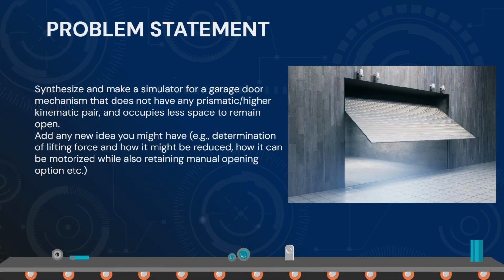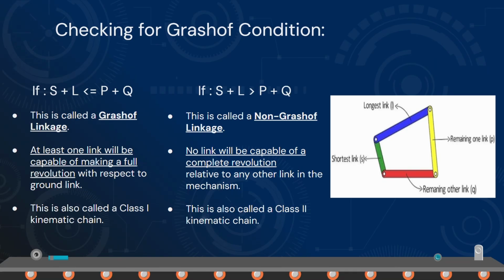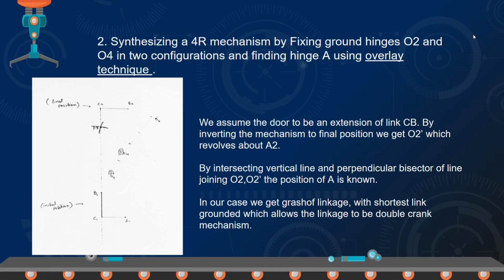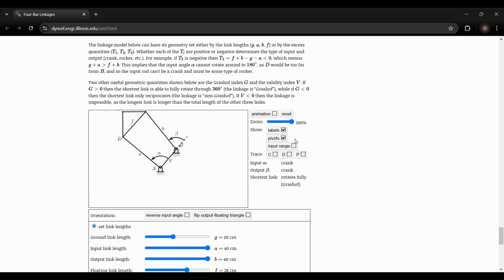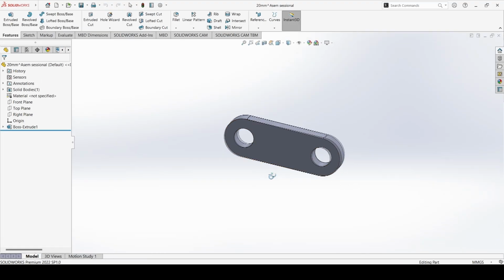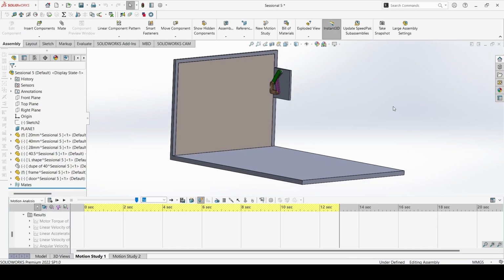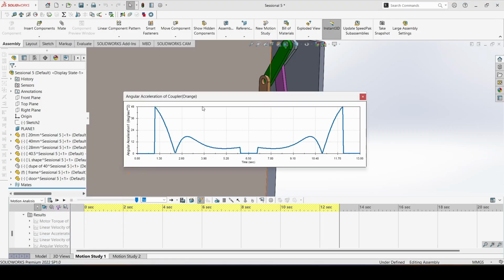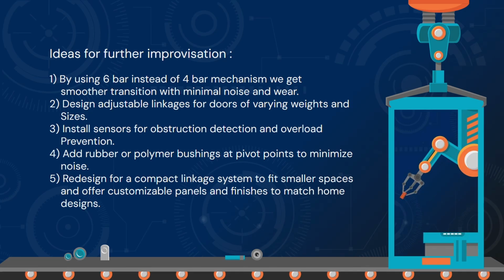Garage Door Mechanism || Mechanism sessional (ME29002) 2024 || IIT Kharagpur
Course : Mechanism Sessional (ME29002)
KARANAM AJAY KUMAR (22ME10042)
PITANI BALAJI SATYA GANESH (22ME10062)
KOTA ANUSHA (22ME10044)